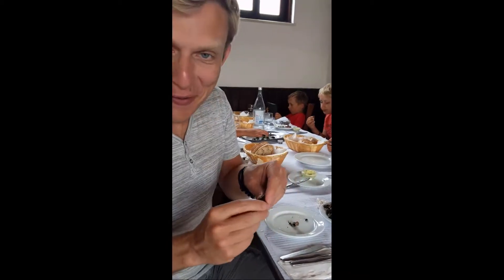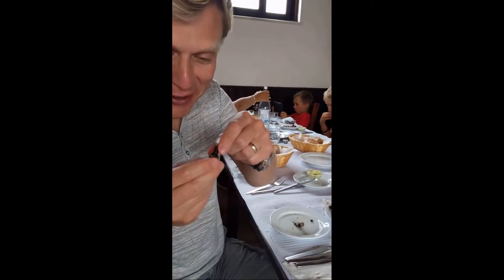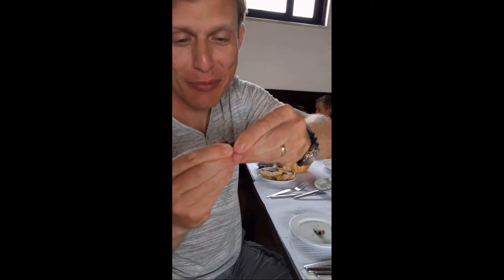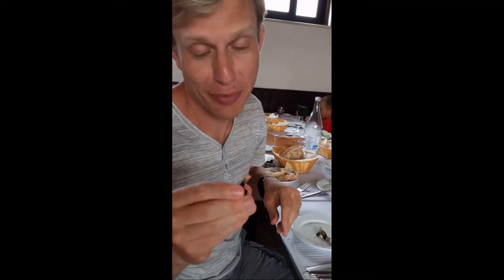How to eat percebes (real way)! With SECRET, INSIDER tip !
How to eat percebes, with secret insider tip!